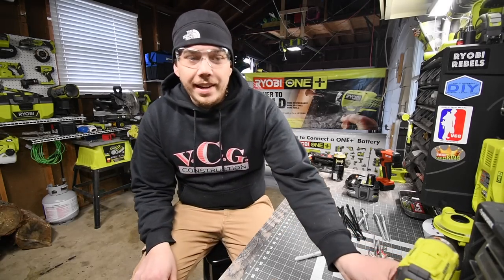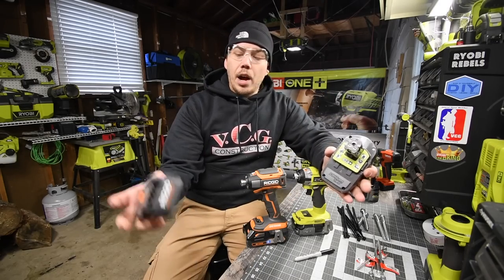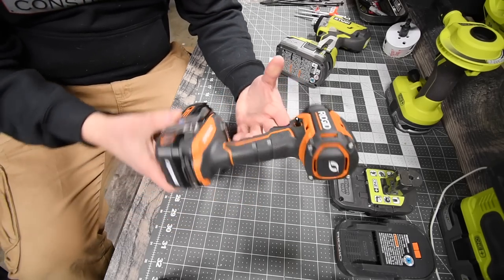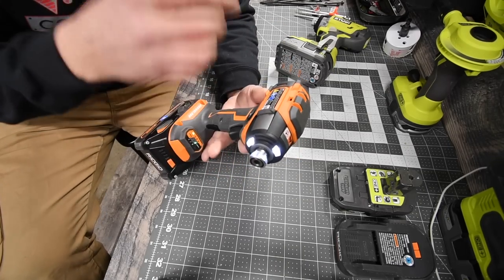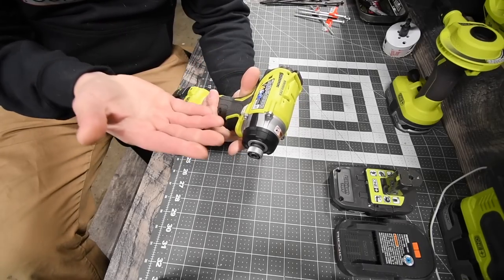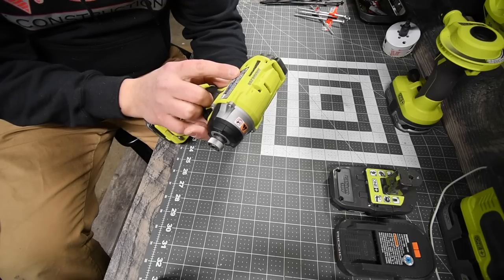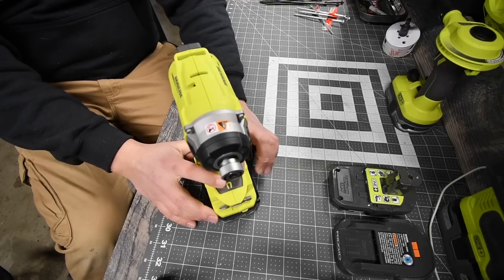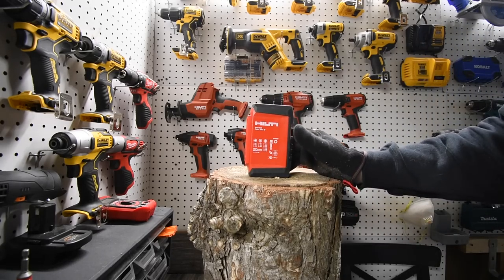Ryobi HP VS Ridgid Octane